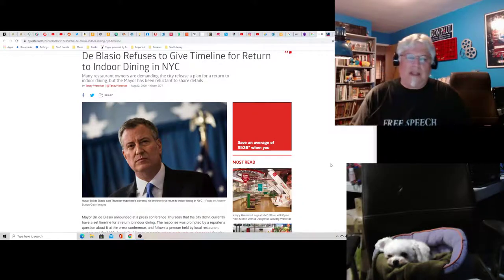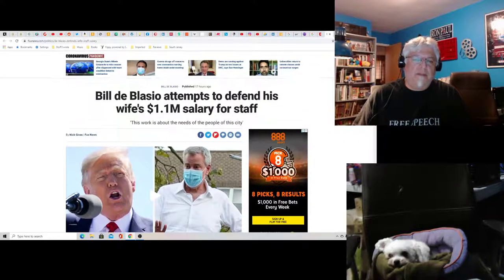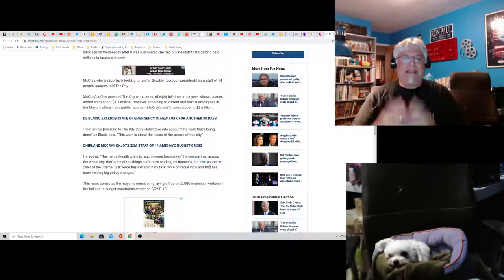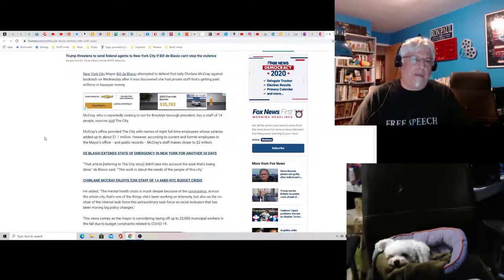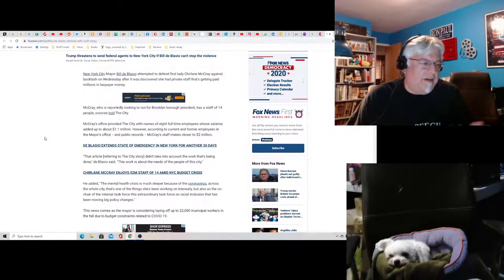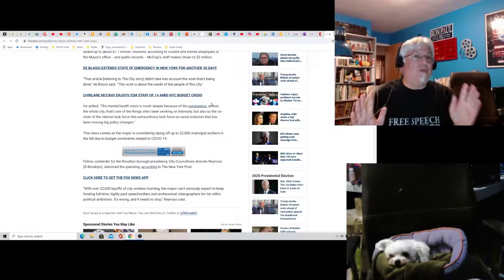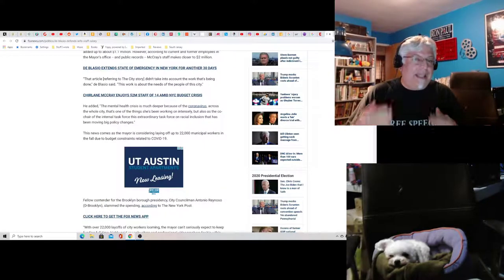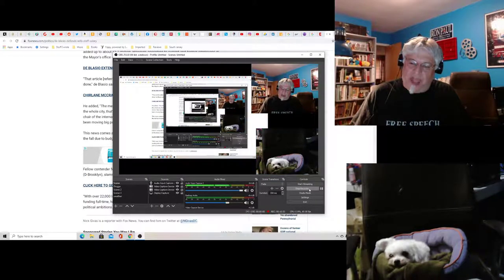Hot Take: DeBlasio's Potemkin Village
DeBlasio must be living in a fantasy if he thinks New Yorkers, even the Marxist ones, are going to forgive him for his latest feat of corruption.